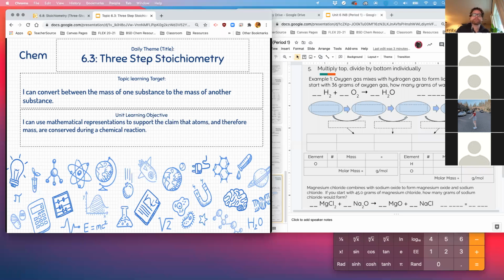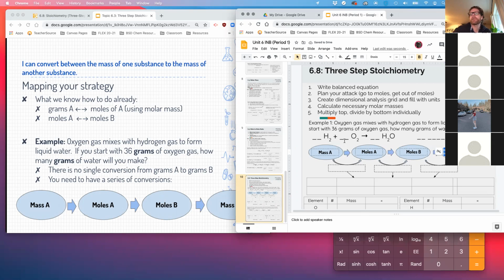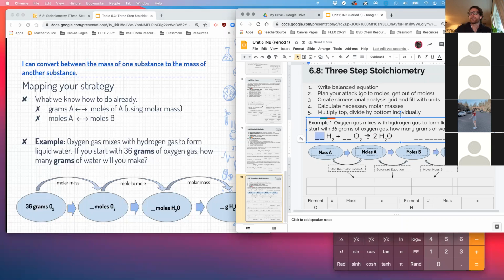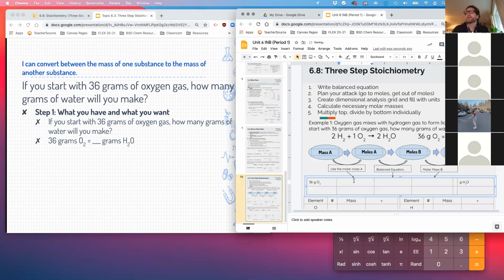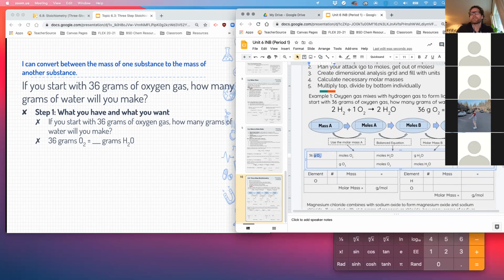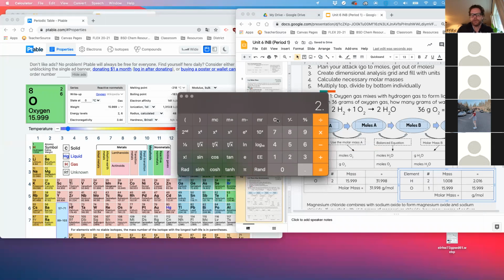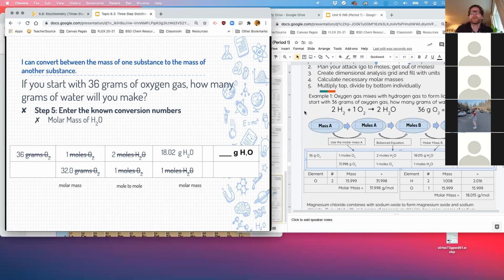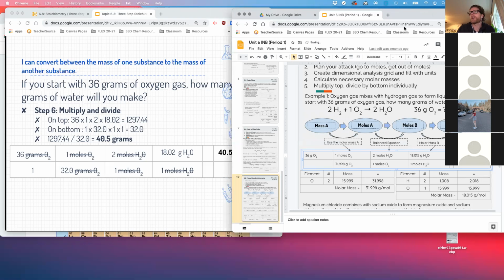6.6: Stoichiometry - Grams to Grams (Notes, Part I)